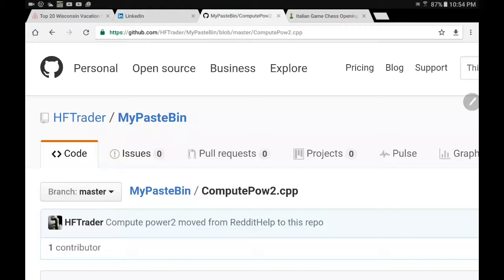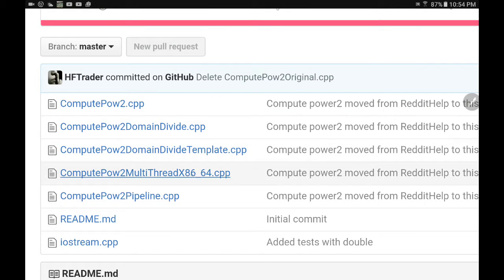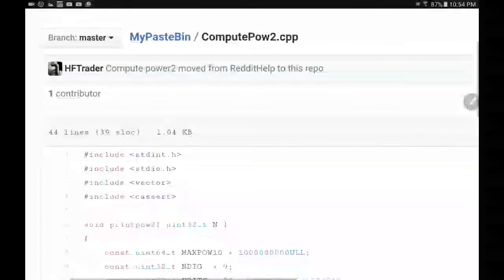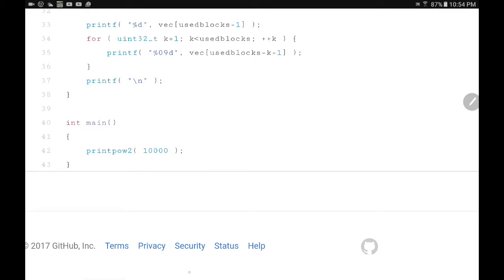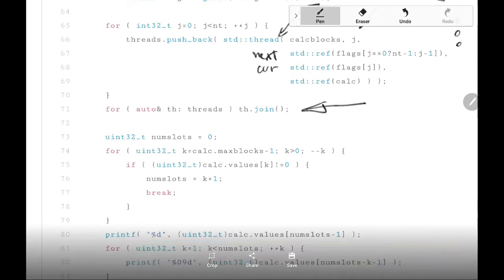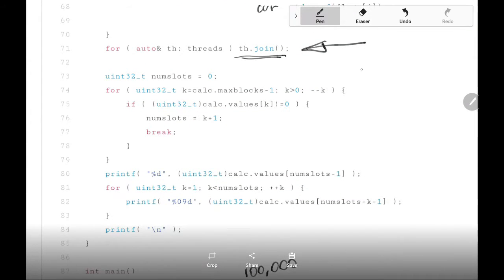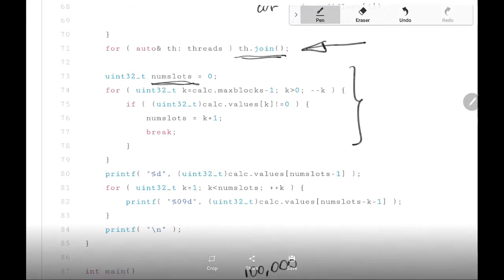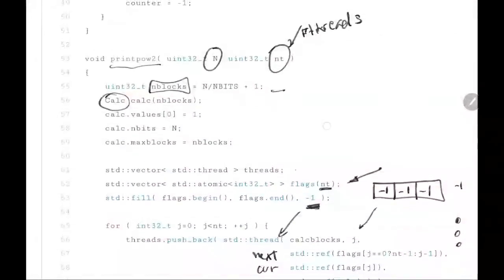BCD/BigNum in blocks - Serial and pipelined versions